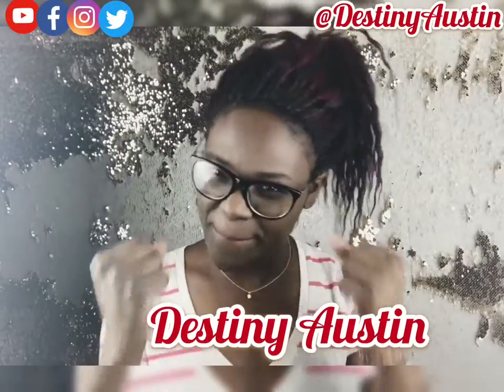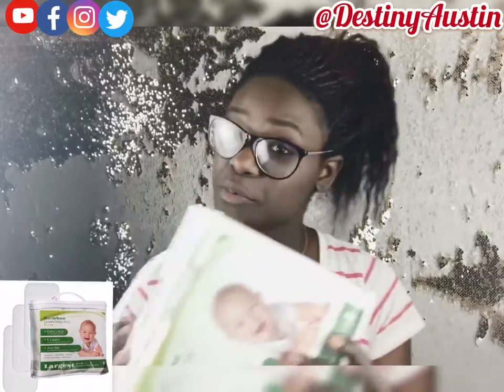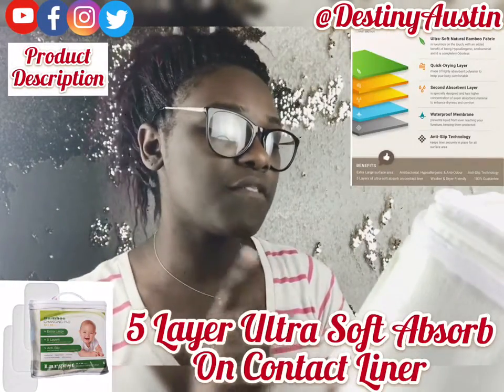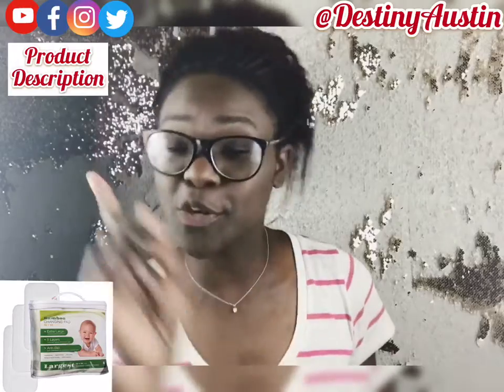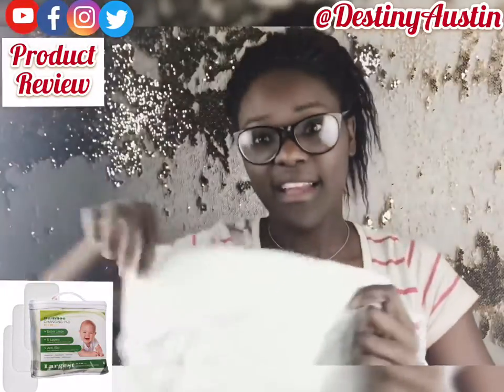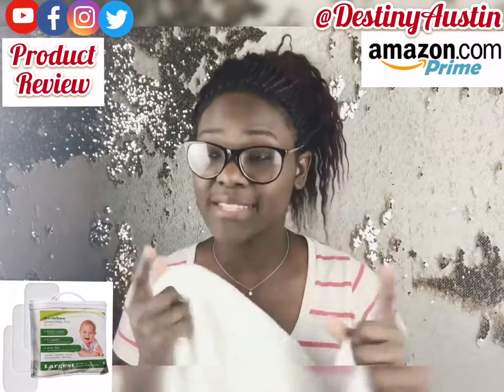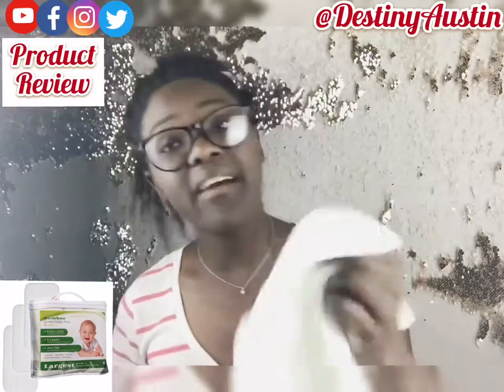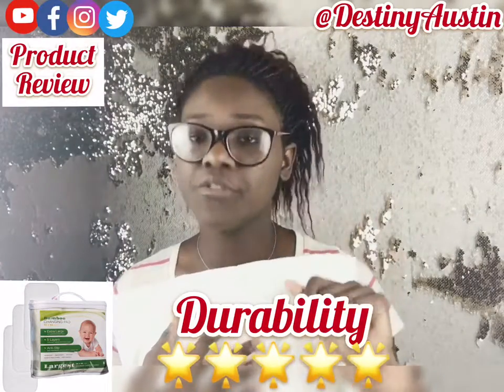Extra Large Bamboo Changing Pad Product Review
Hi Moms, Mommys, Soon To Be Moms, & Want To Be Moms!!!
In this video I’m reviewing the Extra Large Bamboo Changing Pad!!
It really is a great product and hope you all get one and enjoy it!!!
Link to purchase on Amazon

**Videos To Get to Know Me**

If you enjoyed this video, Please share with a friend!!

Have a video request?? or Want to do a Collab??
Leave it in the comment section below!!!

***Filming Equipment***
My IPhone 7 Plus

Canon Powershot ELPH 310 HS 12.1MP Digital Camera

Saftstar 2X135W Photography Softbox

Tripod 42" Aluminum Professional

***Music***
Manganas Garden- EP

Thank You so much to EVERY one of you for your continued support & watching my content every week. I truly appreciate you, and hope you enjoy watching as much as I enjoy creating!